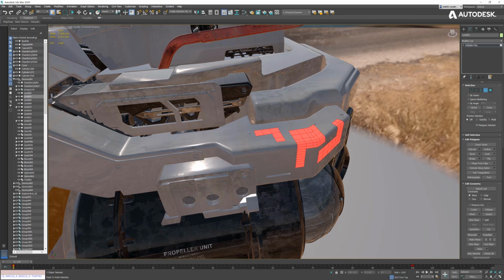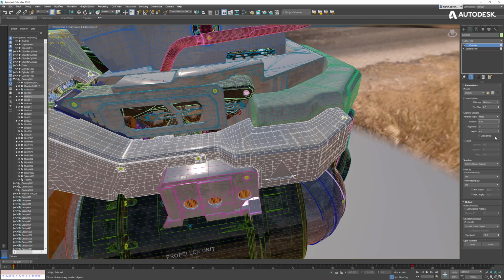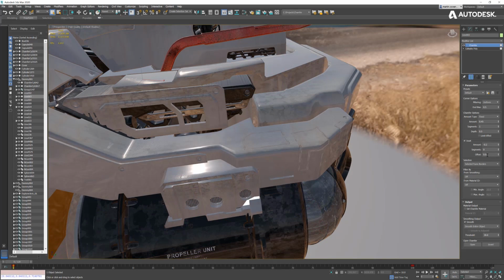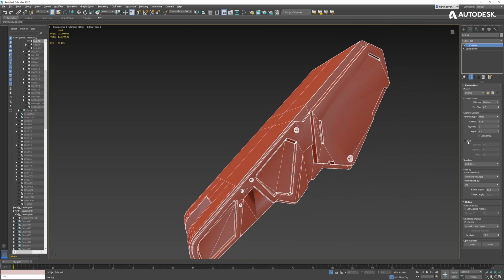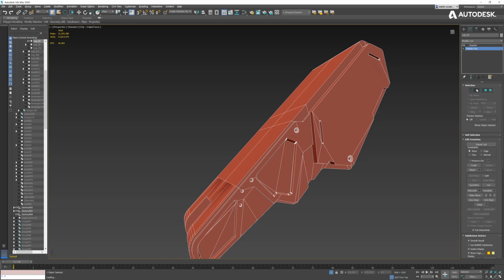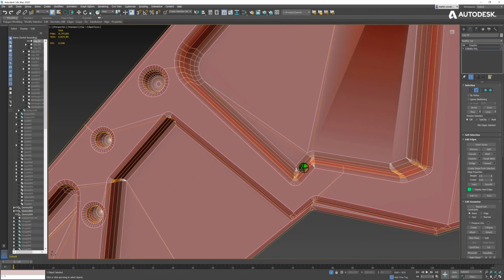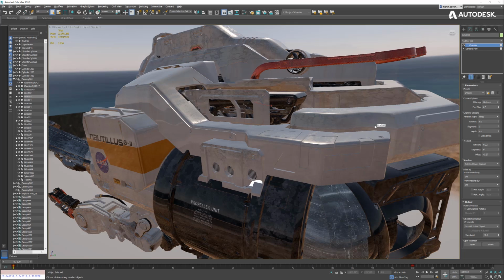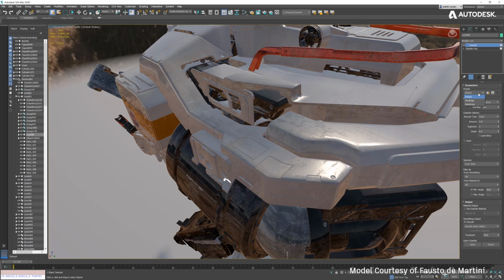3ds Max 2020 - Chamfer Updates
Our latest Chamfer Modifier updates in 3ds Max 2020 make it more efficient and predictable for modeling.